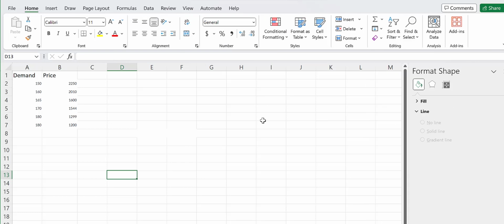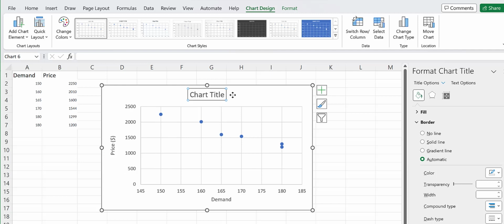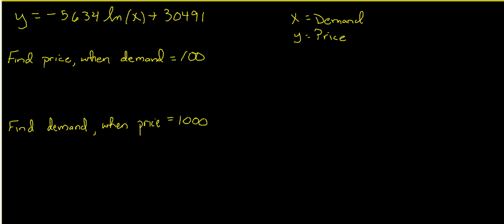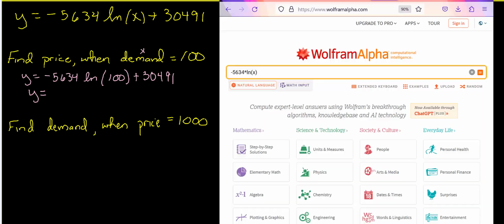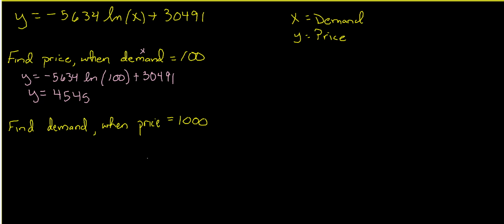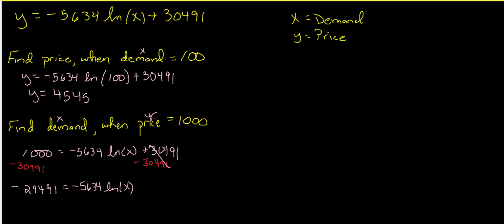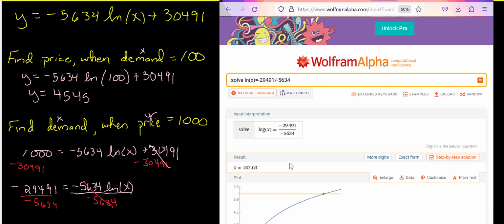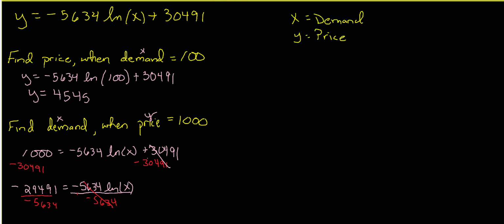From data to a logarithmic model in Excel